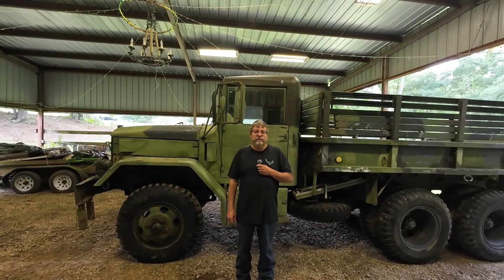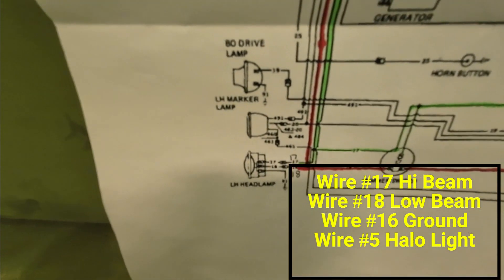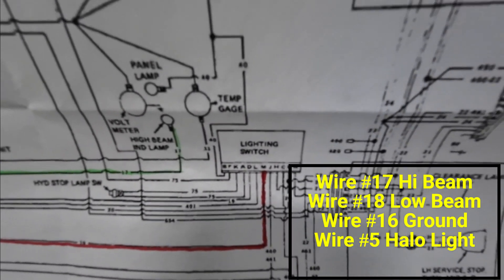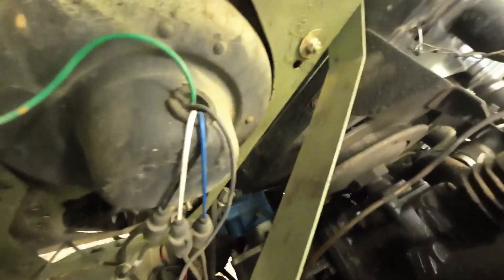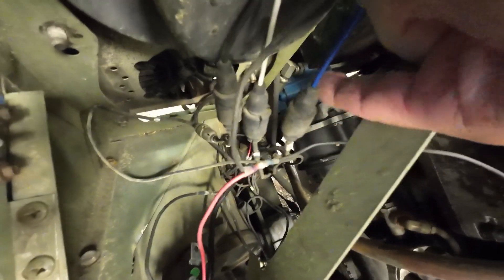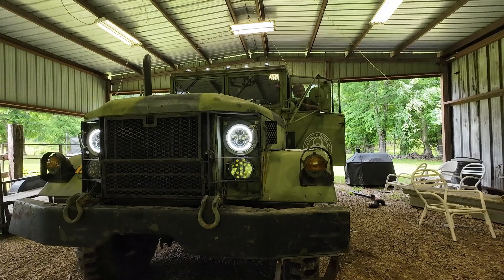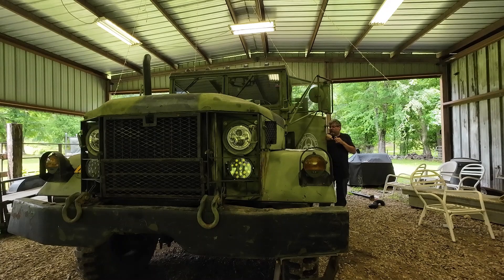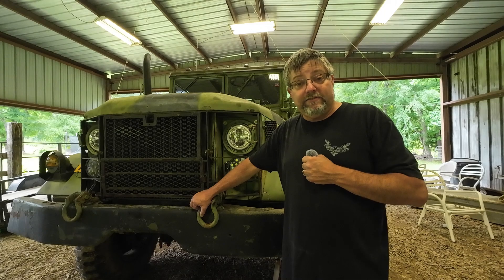M35A2 Deuce and Half headlight upgrade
Much needed upgrade of the incandescent original headlights.
Halo projector headlights.